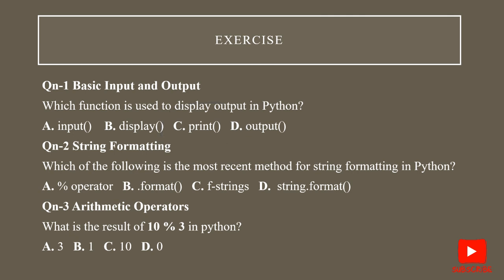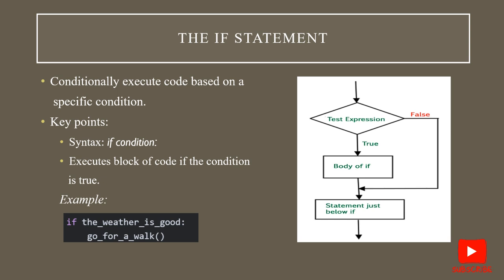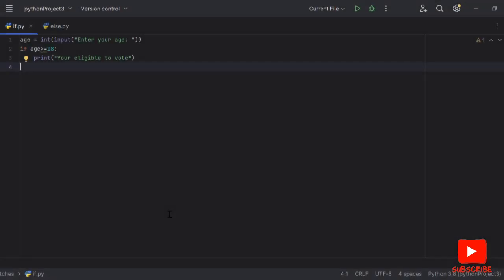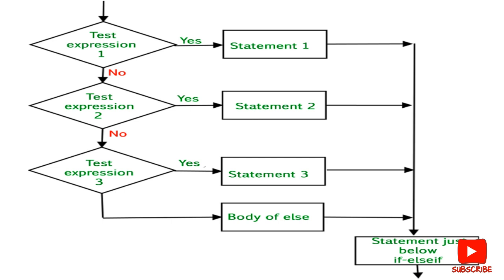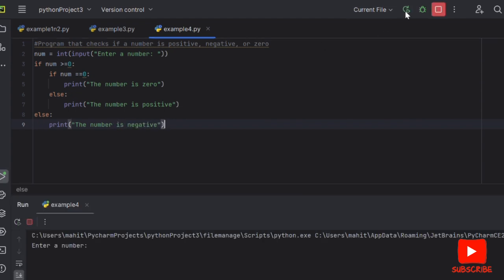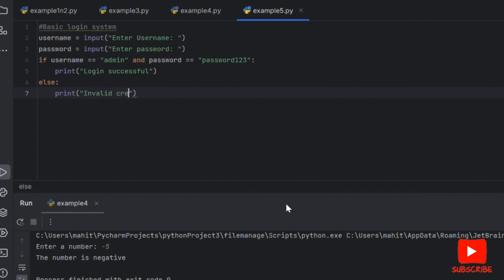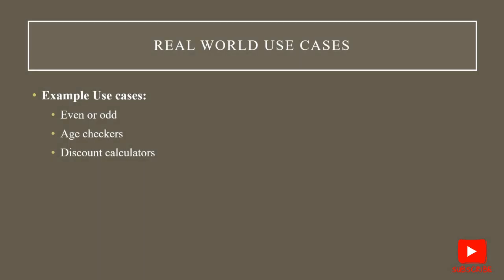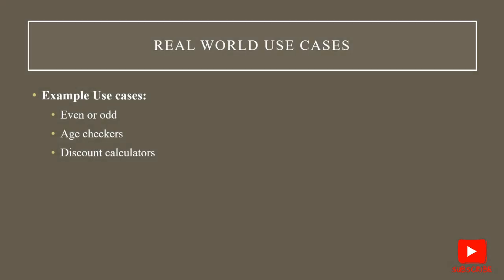part4 Python Conditionals - IF, ELSE, ELIF, NESTED IF | Python Tutorial for Beginners | musicNlogic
In this lecture, we will learn:

• The elif Statement
• Nested Conditionals
• Comparison Operators in Conditionals
• Logical Operators in Conditionals
• Example Programs for Conditionals

Example Programs Covered:

-- A simple program to check if a number is positive or negative
-- A program to compare two numbers and find the greater one
-- A program to check if a person is eligible to vote
-- A program to calculate discounts based on purchase amounts

Here are some of the multiple-choice questions:

MCQ 1: Which loop would you use to iterate over a list?
a) while
b) for
c) do-while

MCQ 2: What does the continue statement do?
a) Exits the loop
b) Skips to the next iteration
c) Repeats the loop

MCQ 3: What will happen if you forget to update the condition in a while loop?
a) The loop will run infinitely
b) The loop will stop after one iteration
c) The loop won’t start

MCQ 4: What does the break statement do?
a) Continues the loop
b) Exits the loop immediately
c) Skips to the next iteration

MCQ 5: Which of the following is true about nested loops?
a) Only while loops can be nested
b) You can only nest two loops
c) Loops can be nested inside each other

MCQ 6: What is a common mistake when using a while loop?
a) Forgetting the condition
b) Incorrect indentation
c) Causing an infinite loop by not updating the condition

Comment down your answers below!